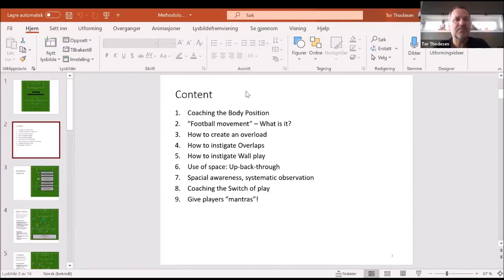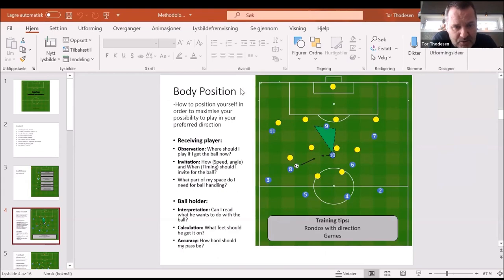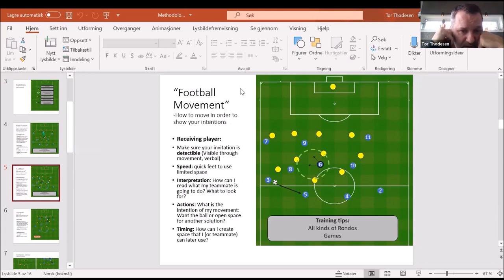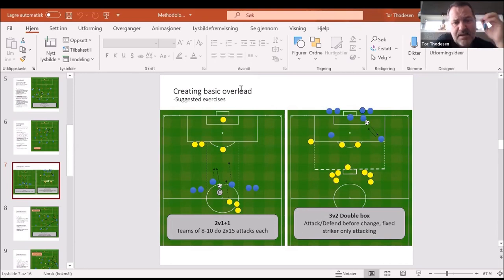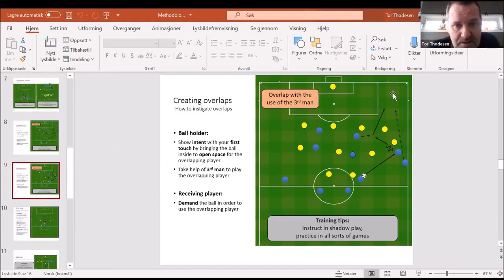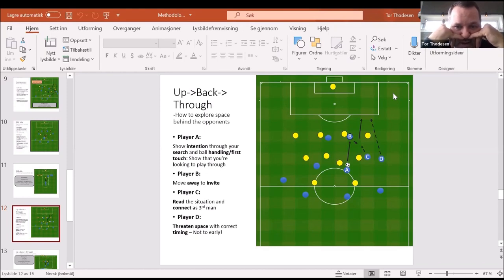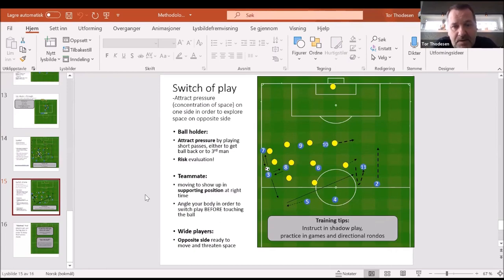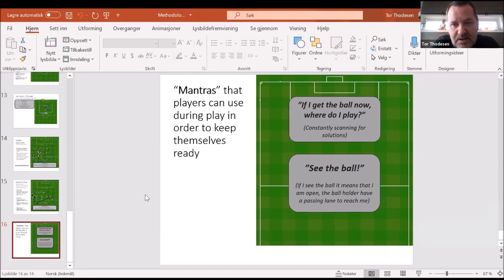Creating Your Tactical Blueprint | Tor Thodesen | UEFA Pro Coaching Webinar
An exclusive live CCA Coach Q&A with email subscribers & UEFA Pro Coach Tor Thodesen.

Recorded on 21st Feb '21.

T H E   C O A C H
Tor was most recently the head coach of HIFK in Finland. In 2006, he was awarded the "Coach of the year" award by his colleagues, for his work in Sandefjord.

J O I N   U S

To attend our next live event, & to have your questions answered directly by the panellist coaches AND to get a first access private invitation to our exclusive coaching community launching Summer 2021, sign up here: